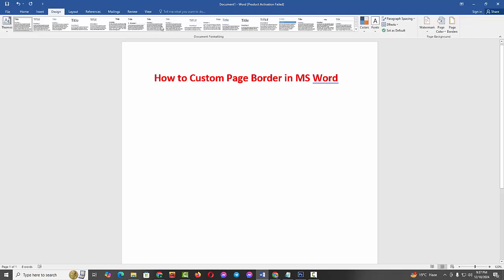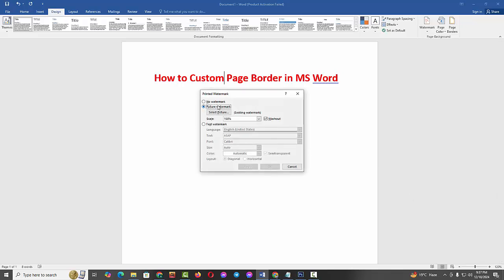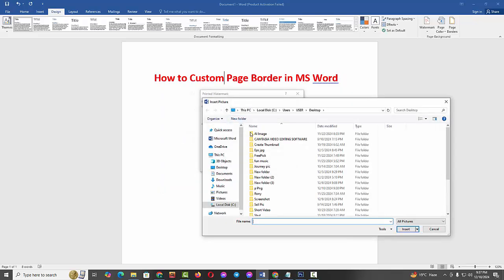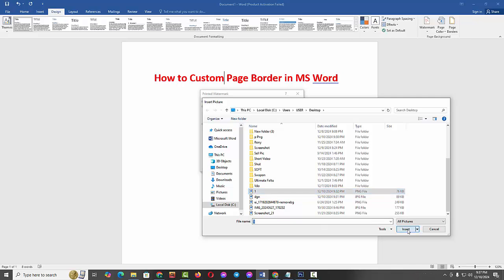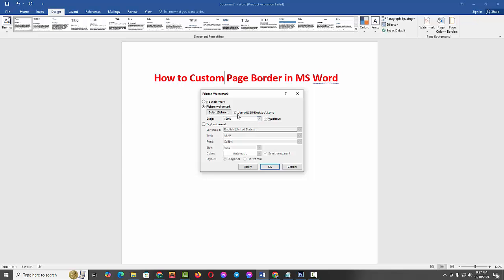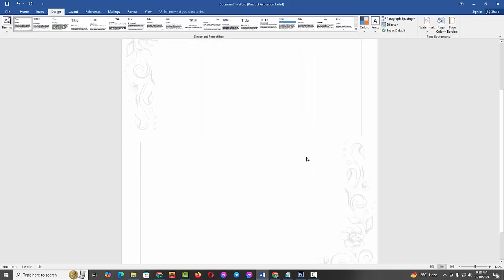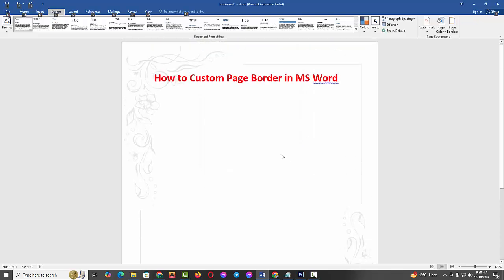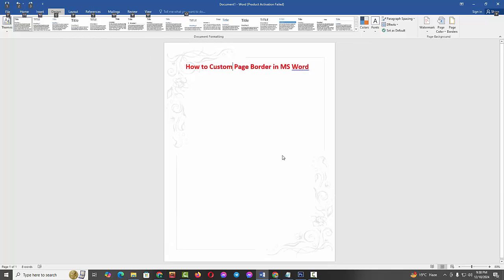How to Custom Page Border in MS Word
How to Custom Page Border in MS Word | Easy Tutorial

In this video, we’ll show you step-by-step how to add a custom page border to your Microsoft Word document. Whether you're working on a report, invitation, or any other type of document, customizing the page border can give your project a professional and polished look. We'll cover all the options available in MS Word to create unique and personalized borders.

Learn how to:

Access the page border settings
Choose from various border styles
Customize border color, width, and design
Apply borders to specific sections or entire pages
Perfect for beginners and those looking to improve their Word skills!

how to insert page border in microsoft word,
how to insert page border in microsoft word online,
how to insert custom page border in microsoft word,
how to make own custom page border design in ms word,
steps to insert page border in ms word,
How to make a custom border in Word with pictures,
How to custom page border in ms word online,
How to custom page border in ms word 2007,
How to add page border in Word online,
How to adjust page border margins in Word 2010,
How to add border in word in mobile,
Microsoft Word Border templates,